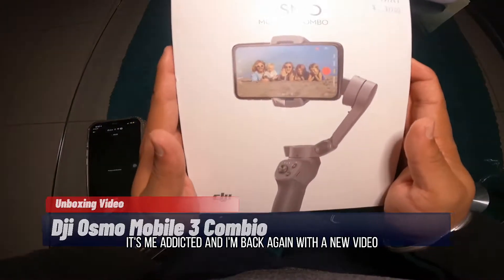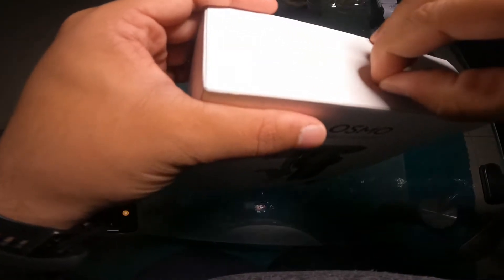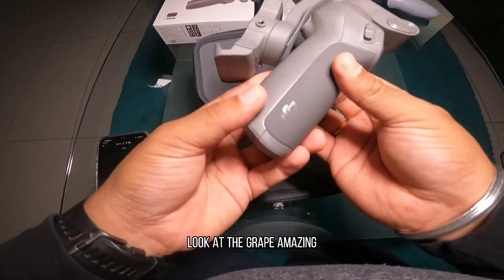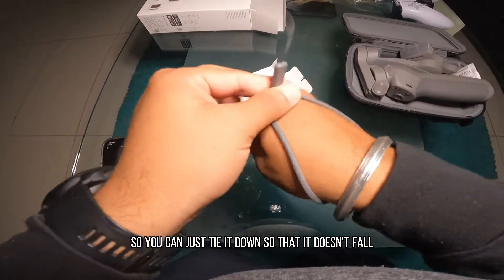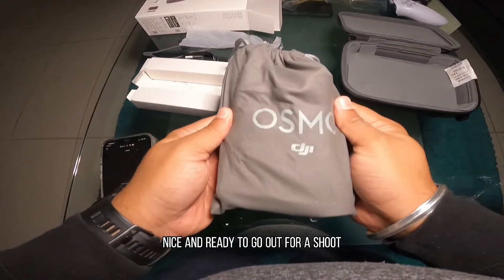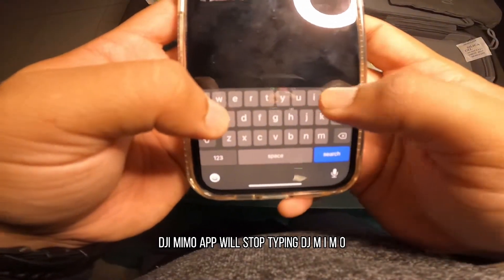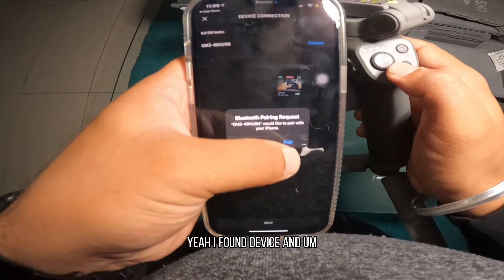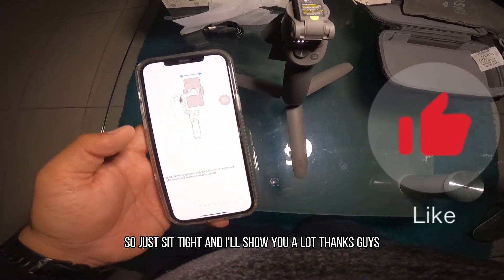Dji Osmo Mobile 3 Combo Unboxing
Hey Guys Its me Aditya and I an back again with another video and this Time I bring the Unboxing for Dji Mobile 3 Combo.